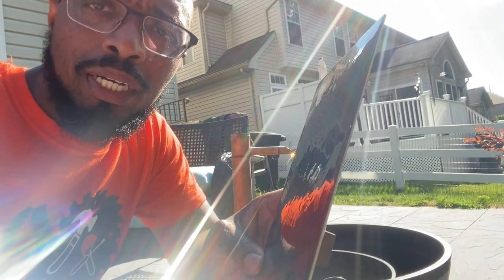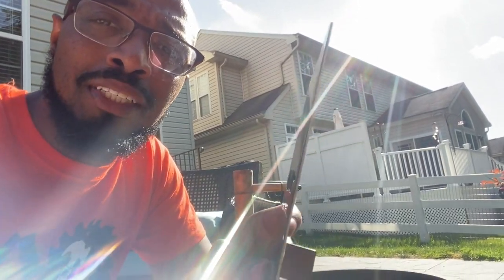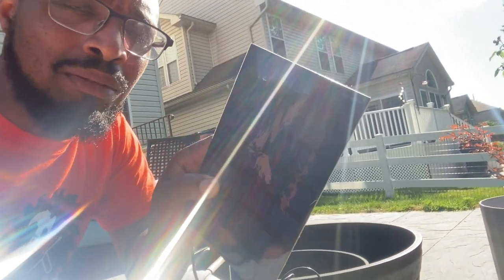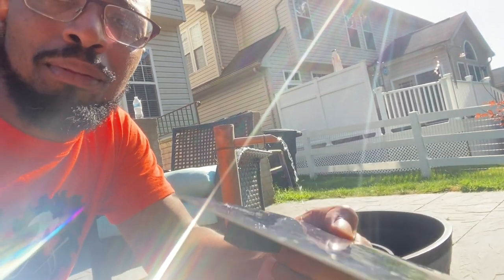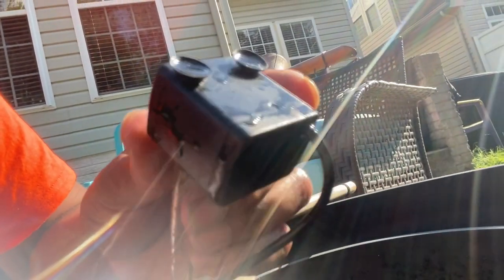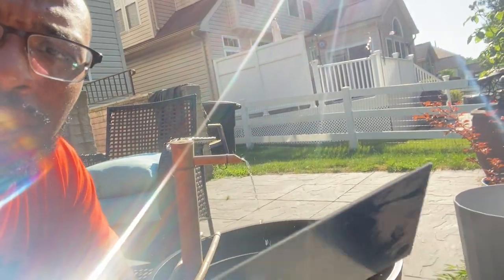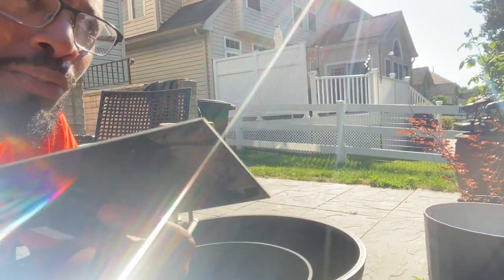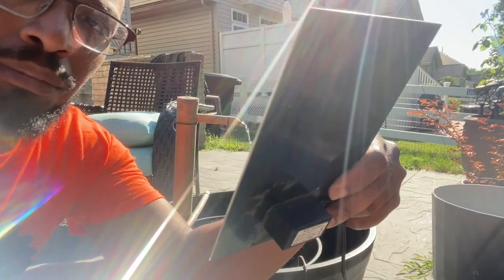Sunlitec Solar Fountain with Panel Water Pump REVIEW!